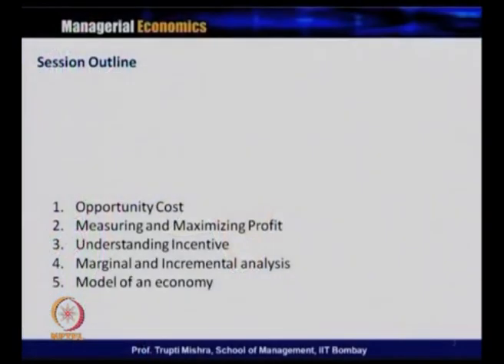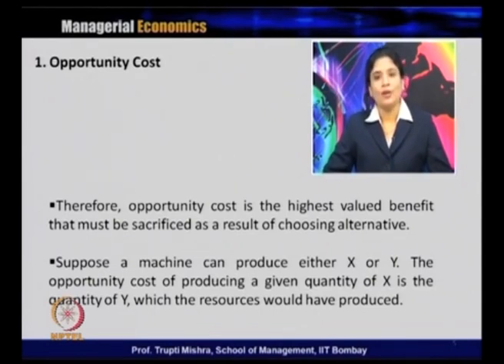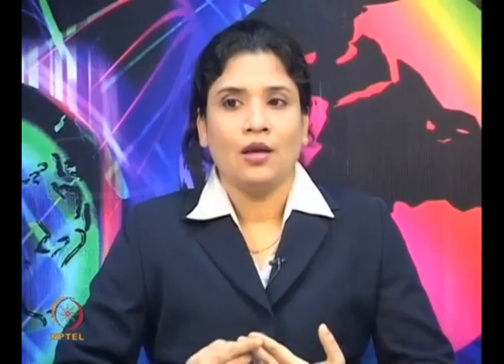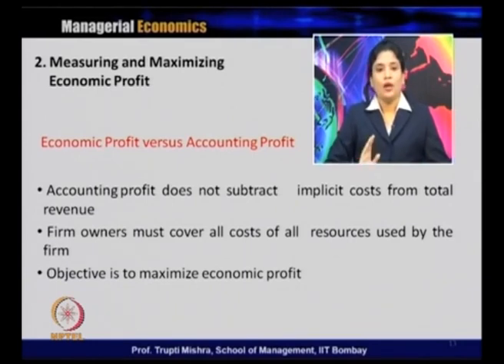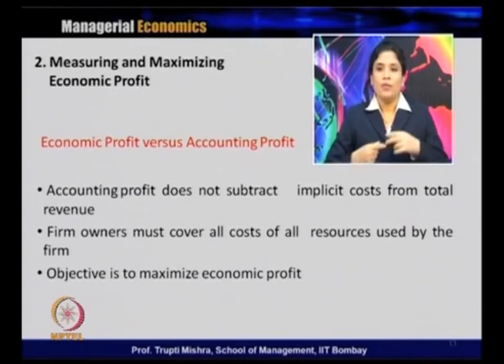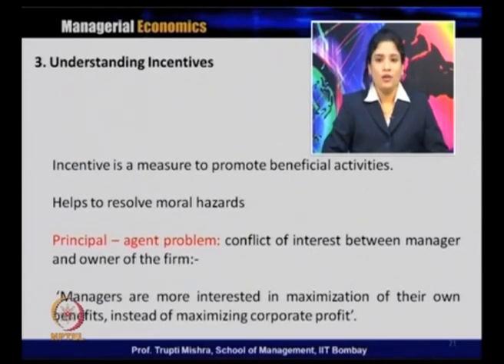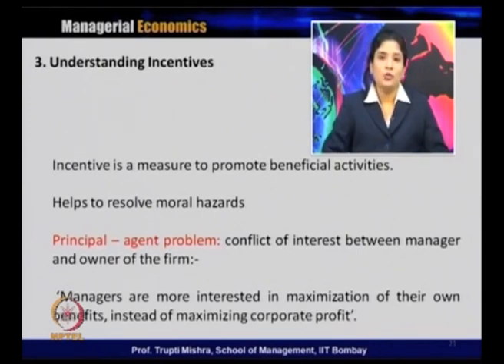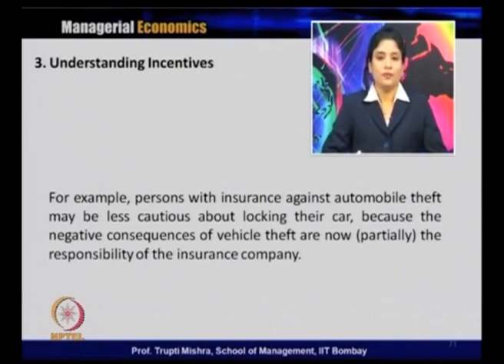L2-Introduction to Managerial Economics [Contd ...]